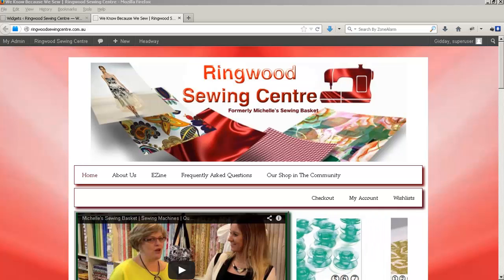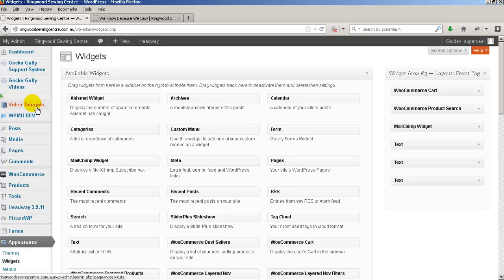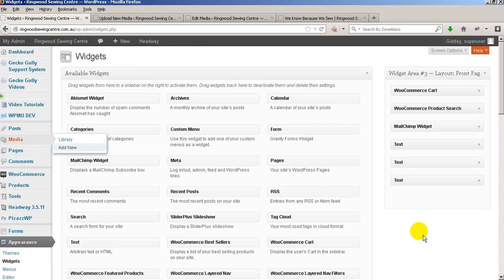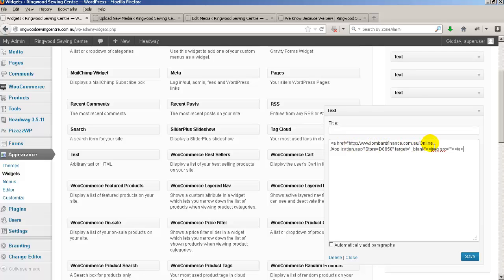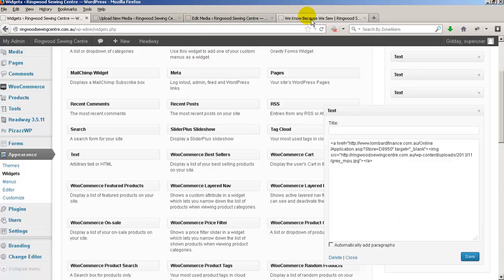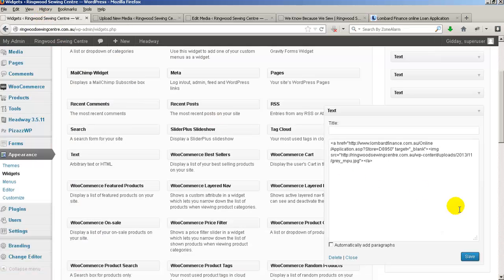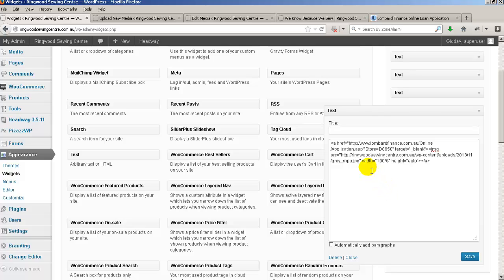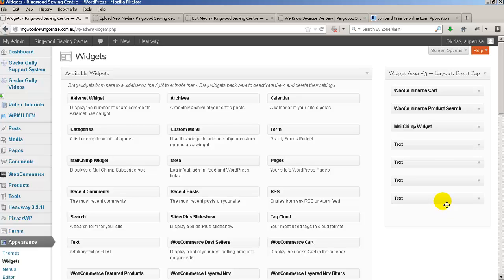WordPress - Adding A Link Widget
How to add a widget in WordPress that has an image that links to another site.